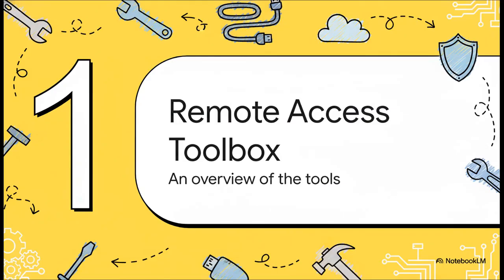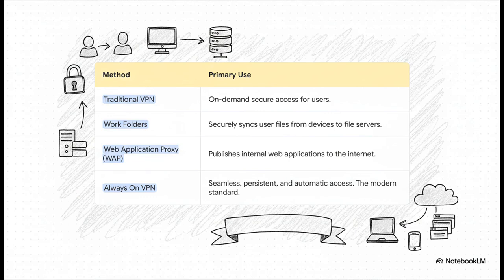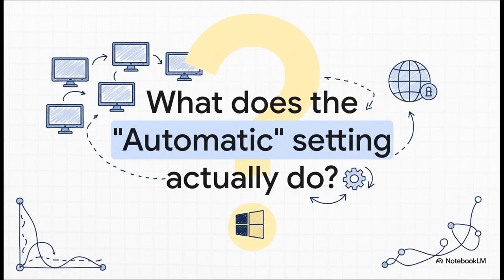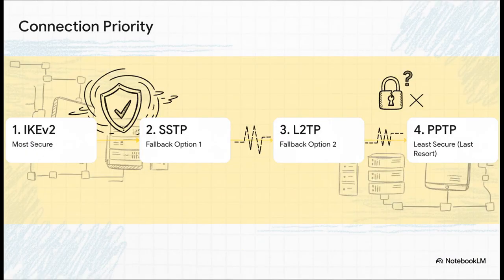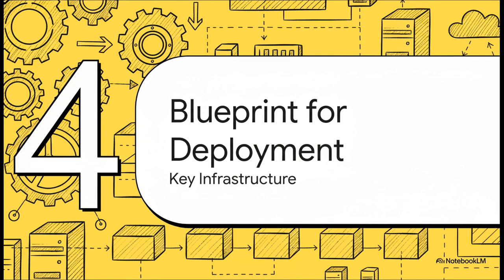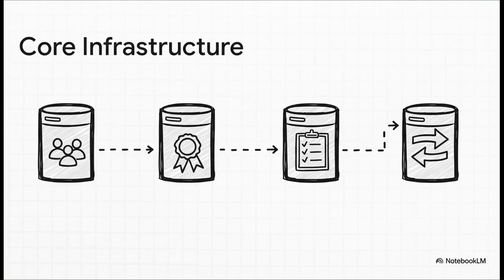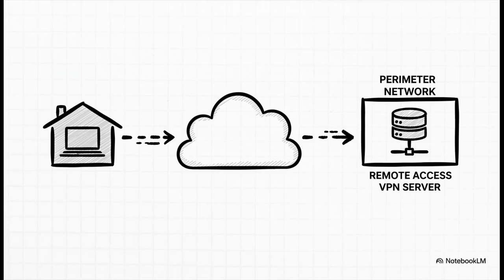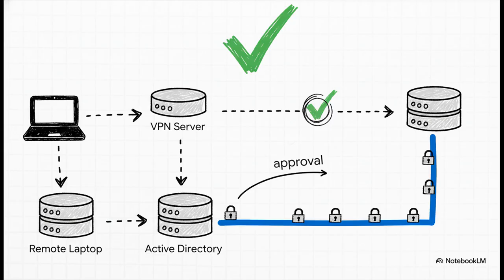MD-102 Manage authentication and compliance - Module 2 Enable organizational access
Unlock the next step in mastering Microsoft Endpoint Manager! In this video, we dive into Module 2: Enable Organizational Access, where you’ll learn how users securely connect to corporate resources while maintaining compliance and productivity.

By the end of this module, you’ll be able to:

Understand different ways to access corporate resources

Identify VPN types and configurations

Explain the concept of Always On VPN

Configure Always On VPN for seamless and secure connectivity

Whether you're preparing for your MD-102: Endpoint Administrator certification exam or strengthening your IT management skills, this video is your roadmap to enabling secure organizational access in a modern workplace.